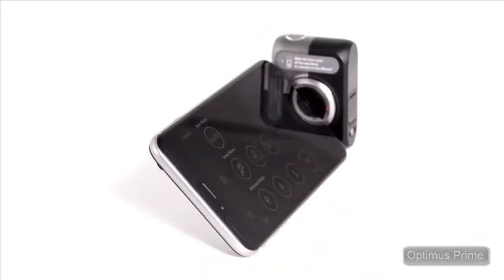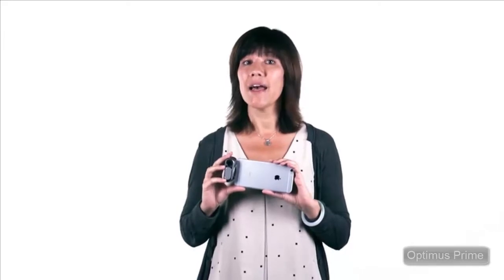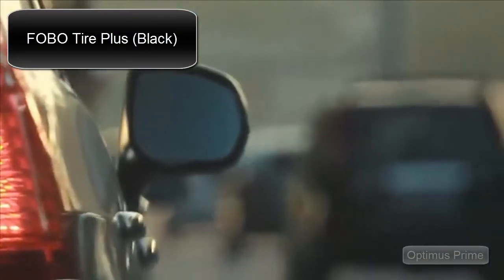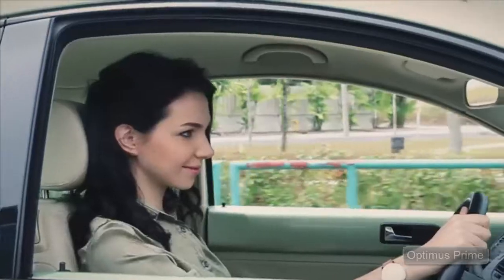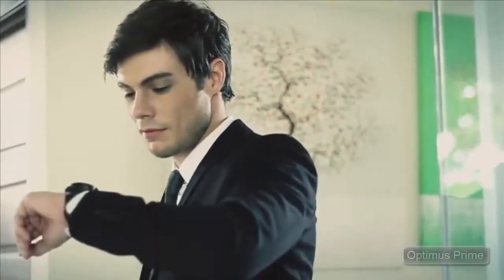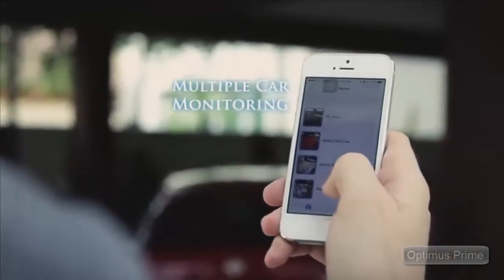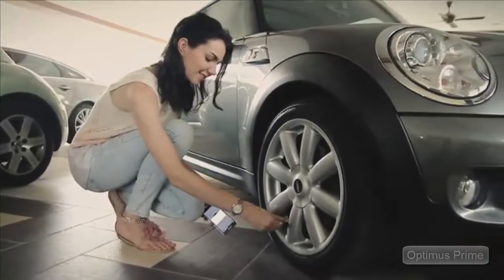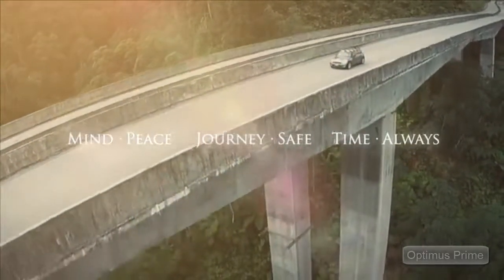5 Amazing Gadgets You Can Buy on Amazon in 2018 | Coolest Gadgets You won't Believe Exist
In this video 5 Amazing Gadgets You Can Buy on Amazon in 2018 | Coolest Gadgets You won't Believe Exist |
These are actually amazing inventions for you that won’t break the bank. All Amazon gadgets are linked below, please enjoy!

1. DxO ONE 20.2MP Digital Connected Camera for iPhone and iPad with Wi-Fi

2. Transcend 16GB DrivePro 200 Car Video Recorder with Adhesive Mount

3. Mevo - Live Event Camera for select Android and iOS devices- Black

4. ASUS ZenWatch 3 WI503Q-GL-DB 1.39-inch AMOLED Smart Watch with dark brown leather strap

5. FOBO Tire Plus (Black)

For more unbelievable inventions, amazing technology, cool products and useful gadgets.

Hope this video satisfied your search for an amazing Valentines gift.

* The products within this video are not owned by Optimus Prime.

* This video and description contains associate connections, which implies that on the off chance that you tap on one of the item interfaces, I'll get a little commission. This assistance bolster the channel and enables us to keep on making recordings like this. Much thanks to you for the help!